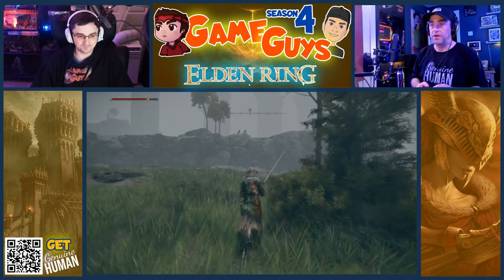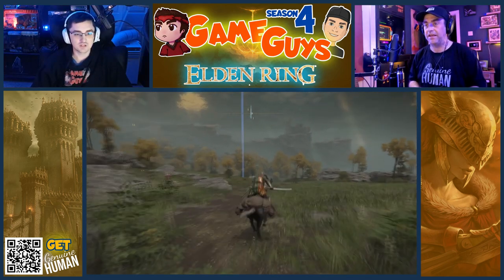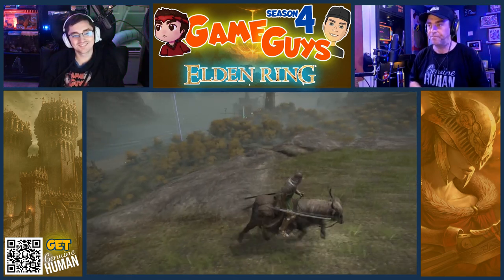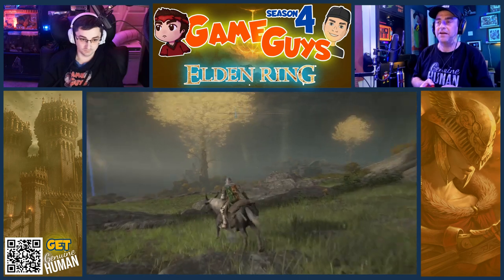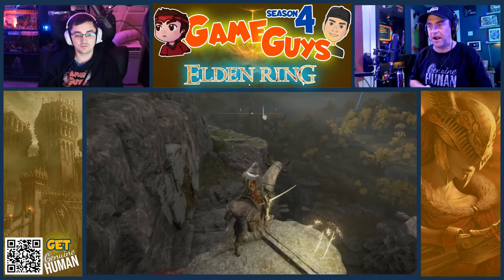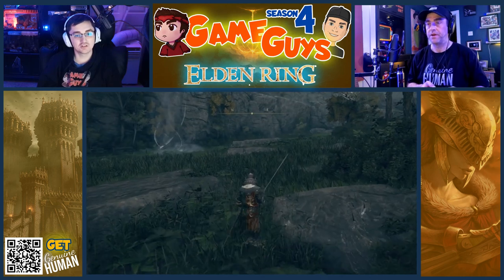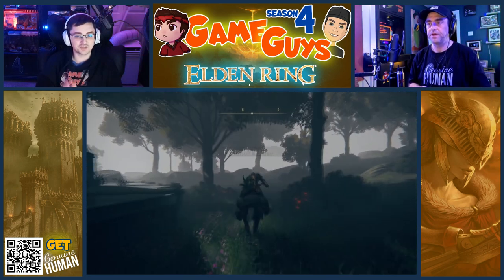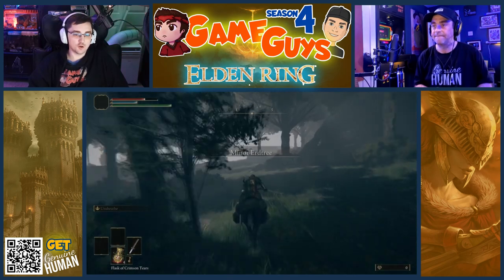STOP HORSING AROUND, DAD!!!! | Son Coaches Dad - Elden Ring 06